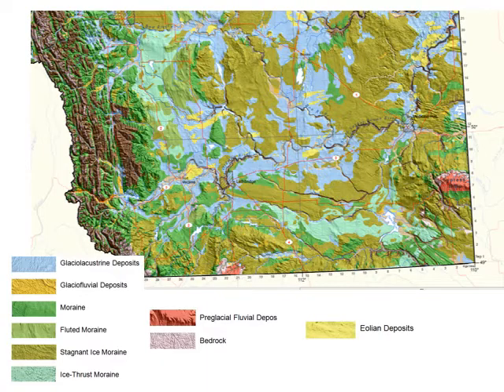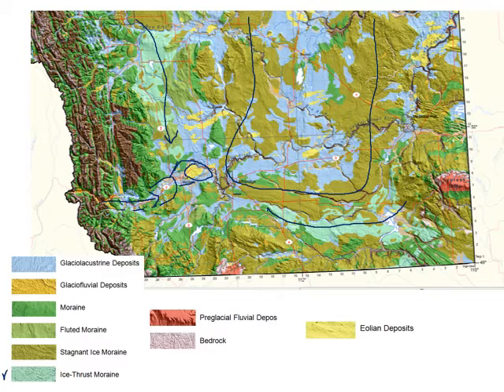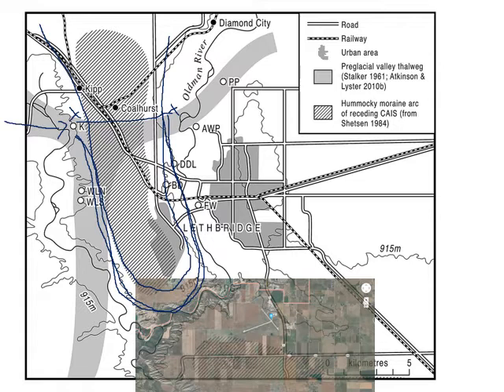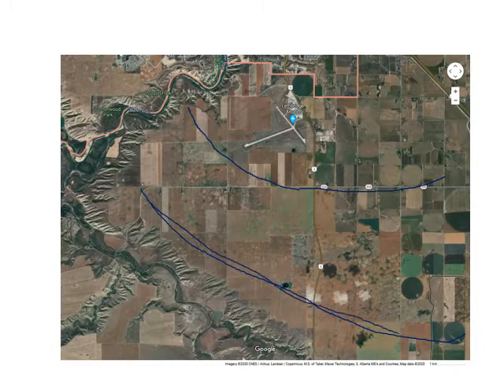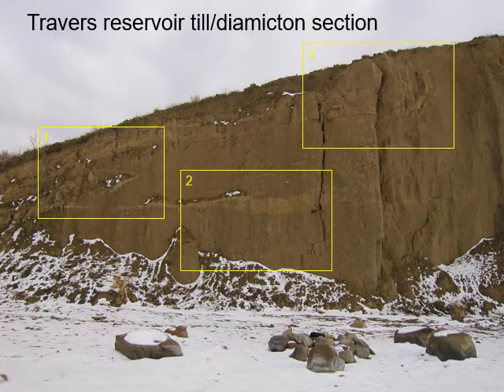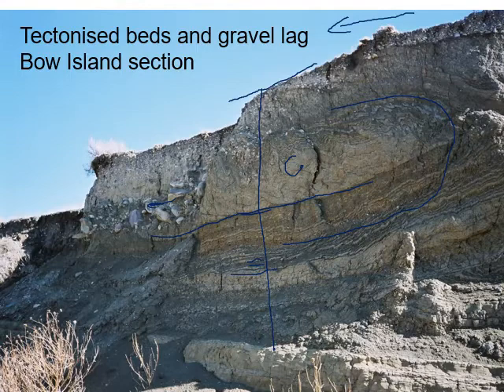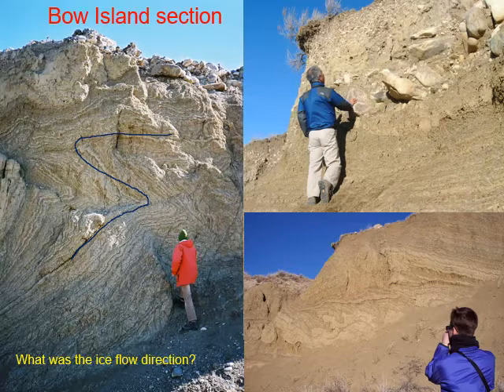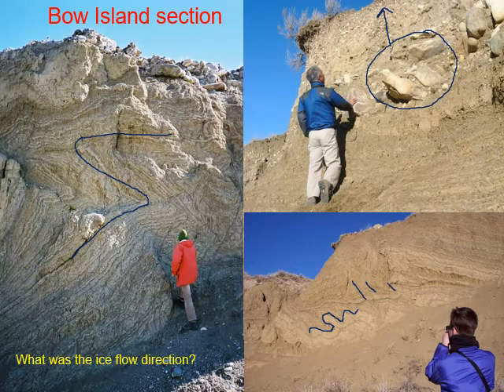Geog3060 S20 Glac 17a SubMargProglac AB_PartII